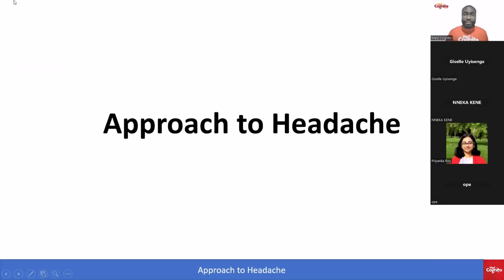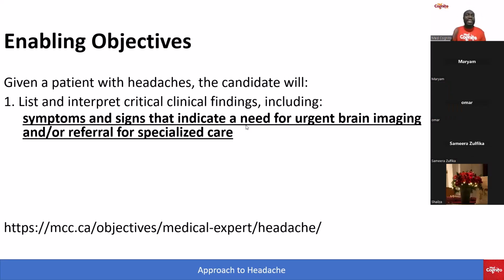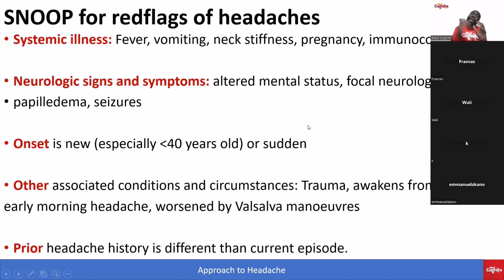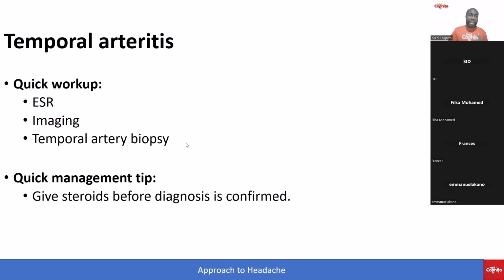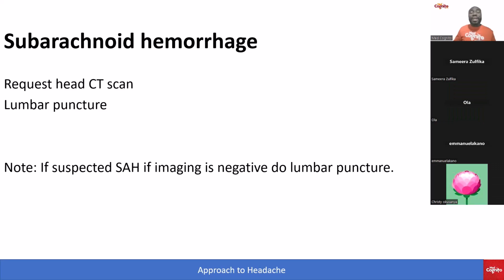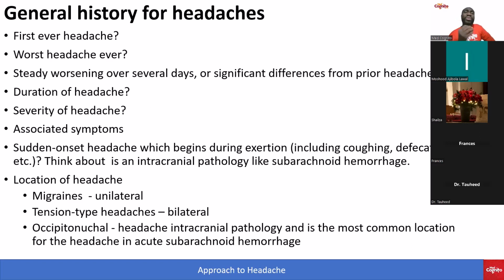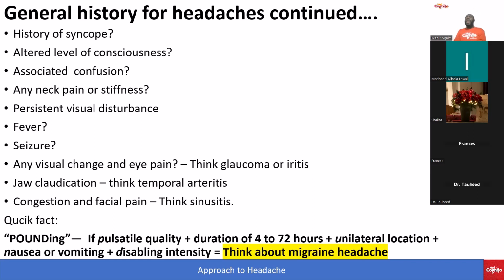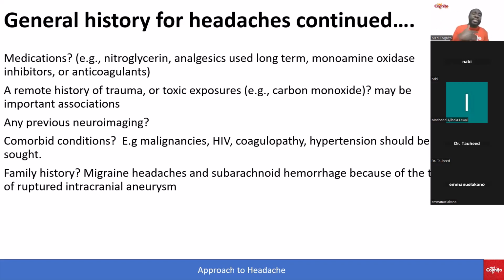Approach to Headache - MCCQE1 Objective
📹🤕 Mastering the Approach to Headache: Essential Insights for MCCQE1 Preparation! 🚀📚

Hello medical students and aspiring physicians! 👋 Ready to tackle headaches with confidence? This video is your comprehensive guide to mastering the approach to headache for the MCCQE1 exam. Explore the systematic evaluation, differential diagnosis, diagnostic workup, and management strategies for various types of headaches. Enhance your clinical reasoning skills and excel in your exam preparation! 💡💊

🌟 Don't miss out! Watch now to elevate your understanding and ace the MCCQE1 exam!